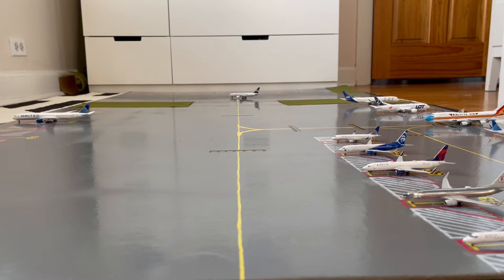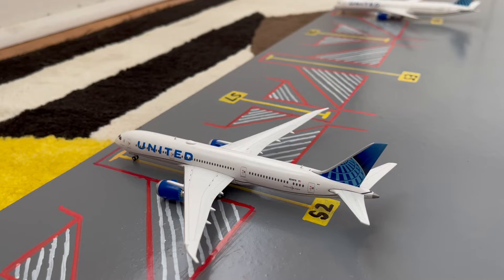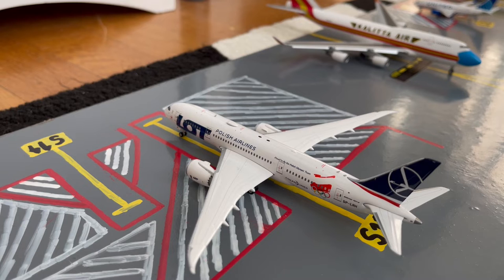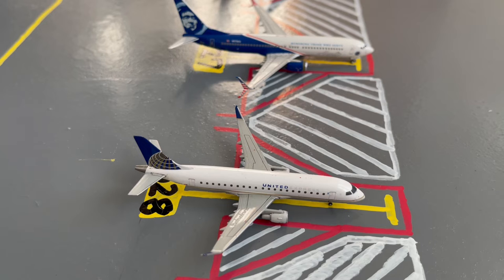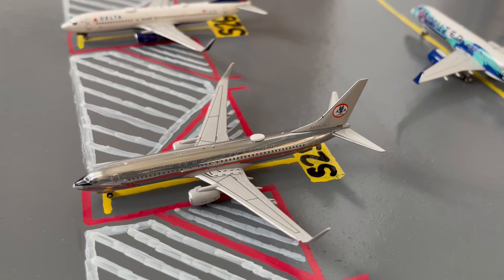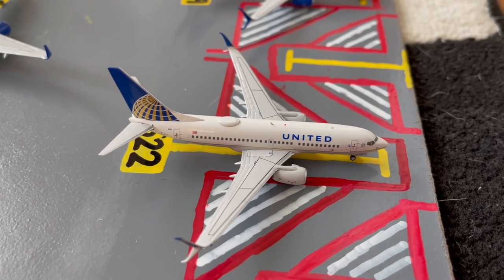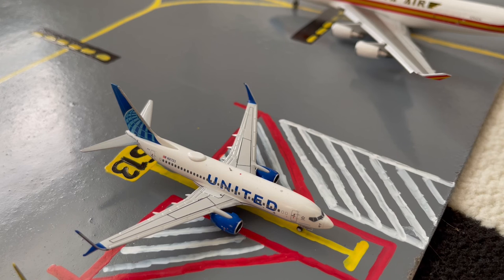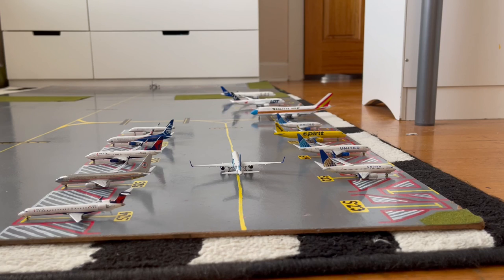Christmas Season! - Newark (EWR) Update #15! (December 2021)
Teapot (Prod. by Lukrembo)